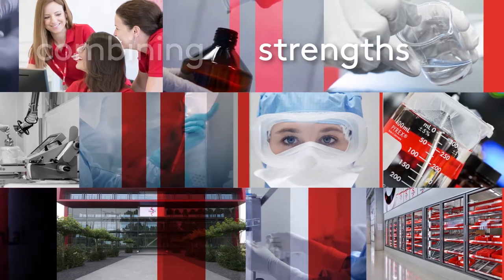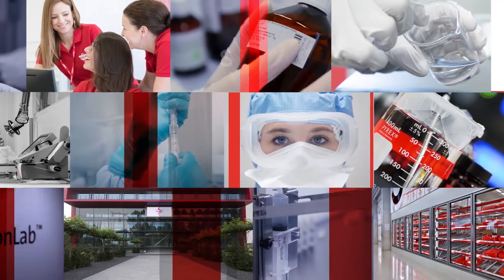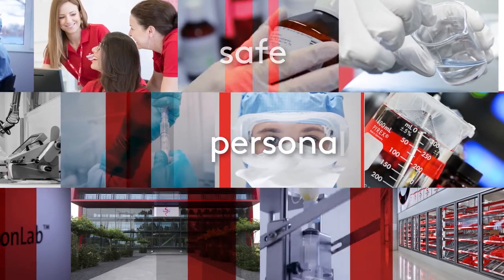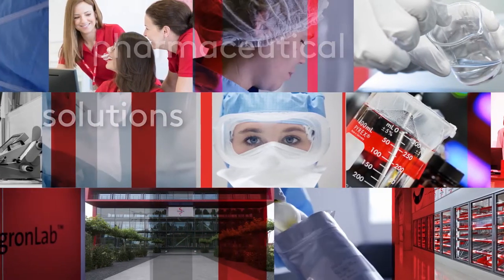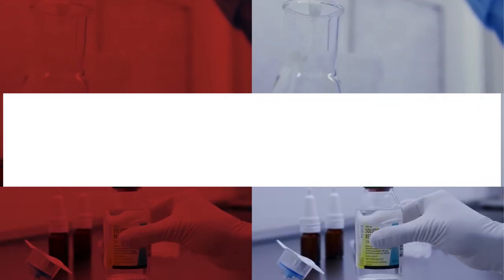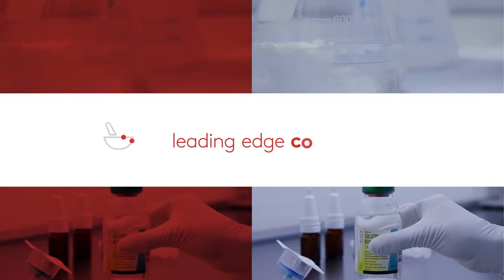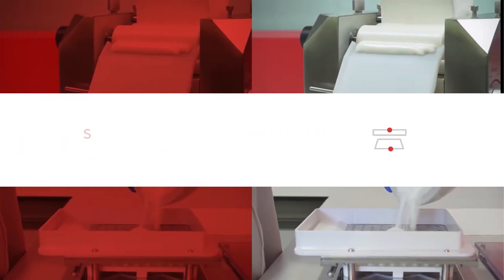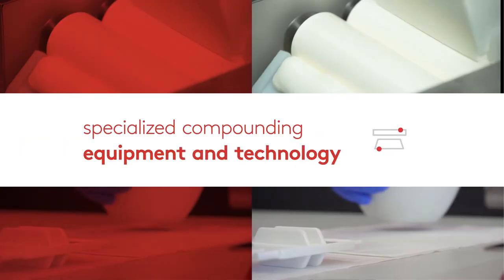Together we create the future of personalized medicine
Personalized medicine, also referred to as precision medicine, is the next step in innovative health solutions. Personalizing pharmaceutical services and compounding medications have a lot of benefits for patients and healthcare professionals such as compounding pharmacist.